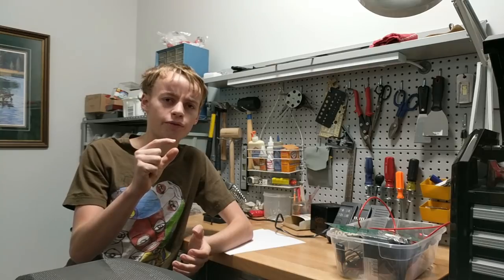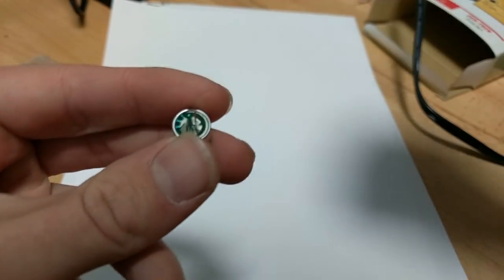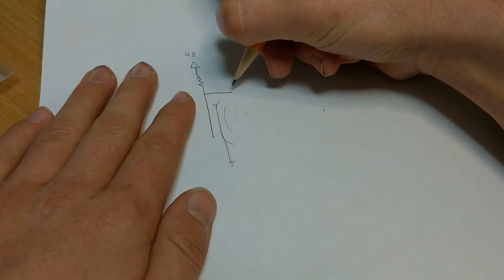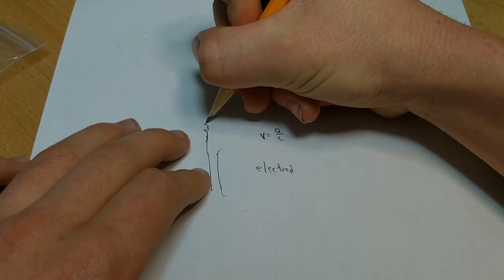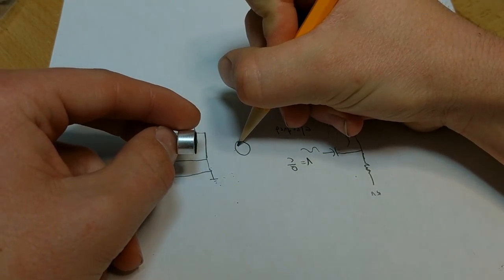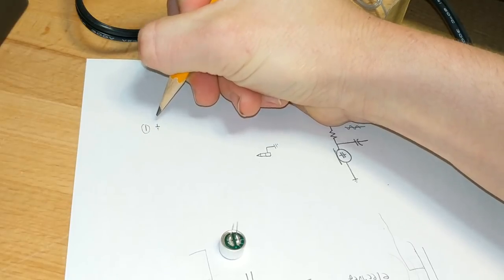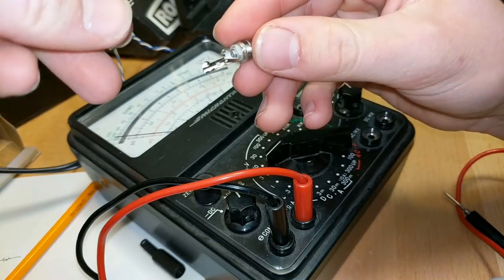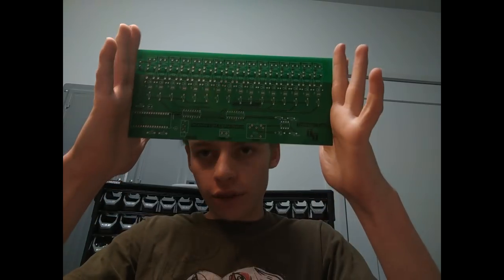Electret Mic: How it Works and How to Connect it to a Computer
In this video, I explain how an electret mic works and how you can connect it to the mic jack on your computer.